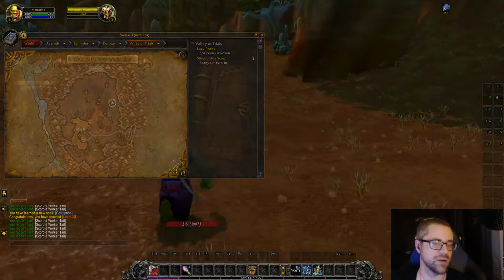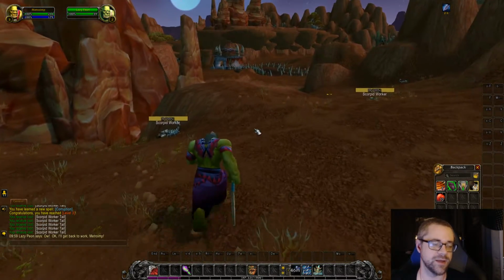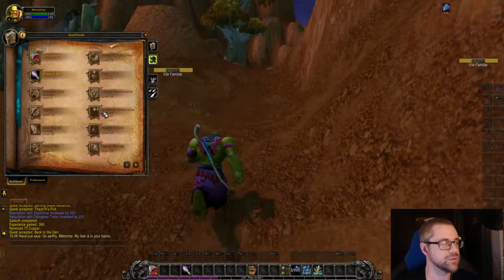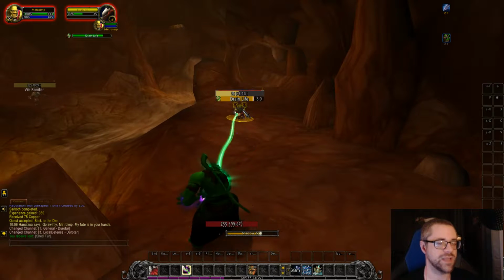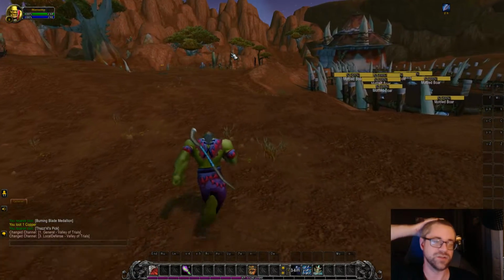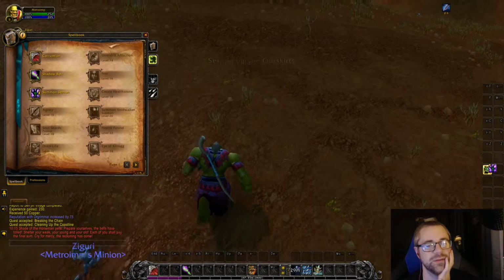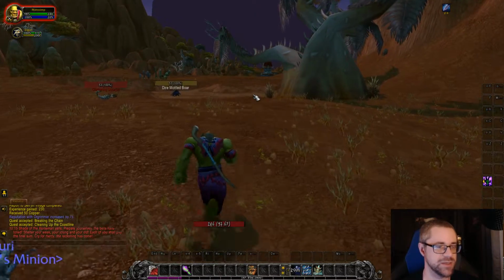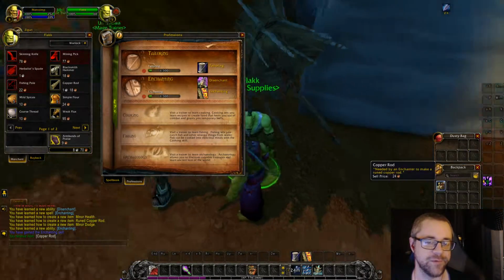Nomad Leveling Challenge - Orc Warlock - Part 1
The Nomad Leveling Challenge is a unique blend of challenge and exploration that encourages collection and offers enough challenge and opportunity to keep leveling interesting.
Key challenge points are that you can only wear what you find in the world or create yourself and you can not use a hearthstone or any quick travel.